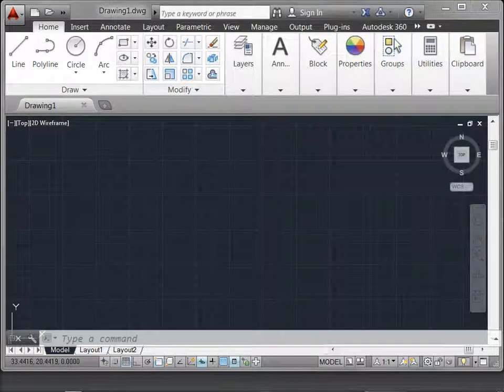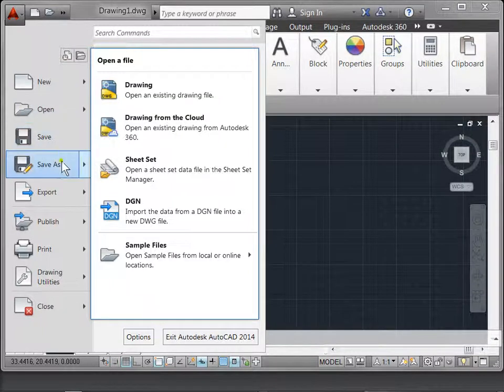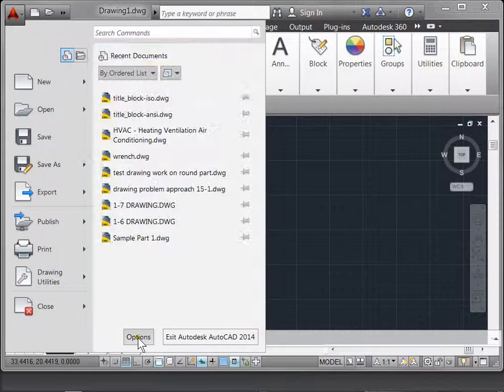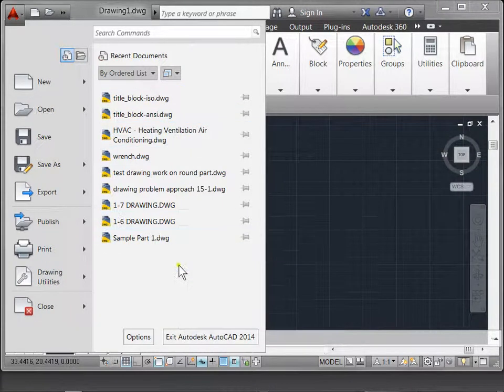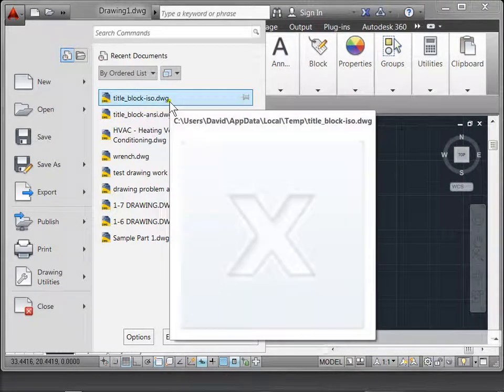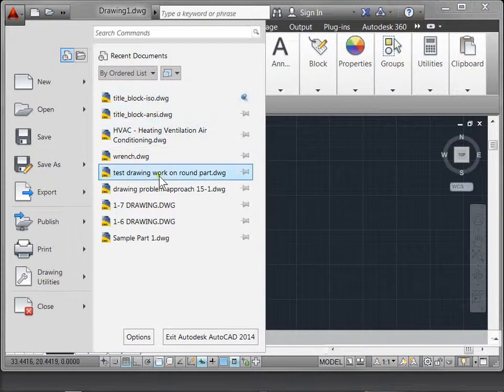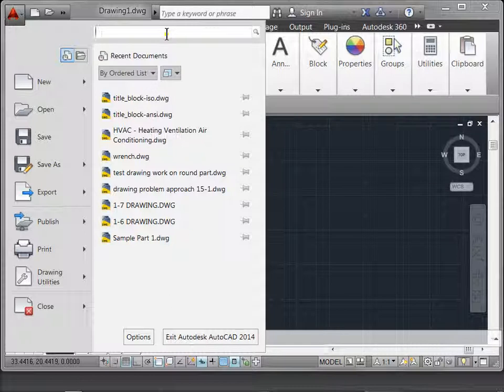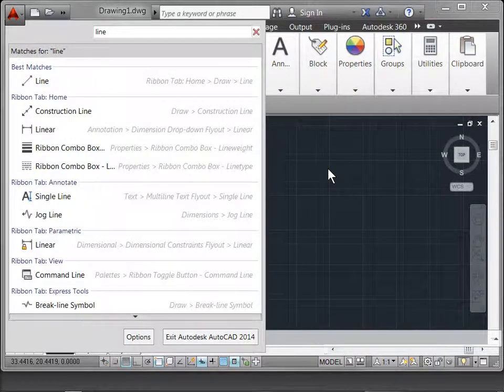C00103 Application Menu AutoCAD 2014 Tutorial